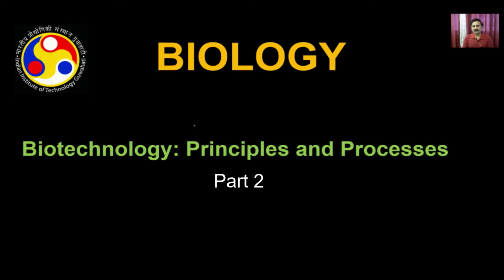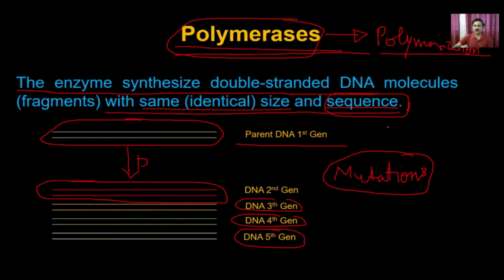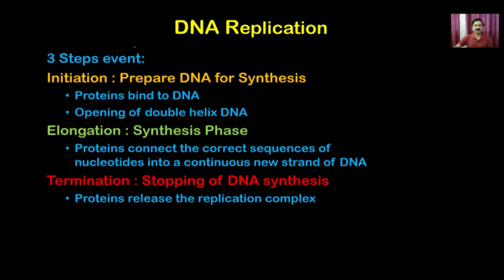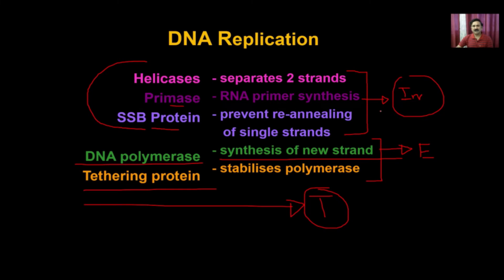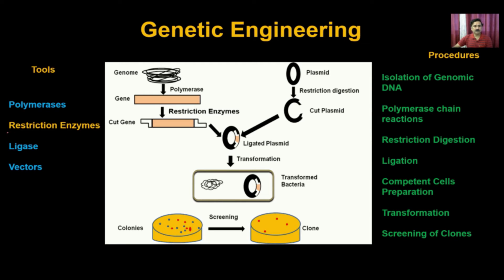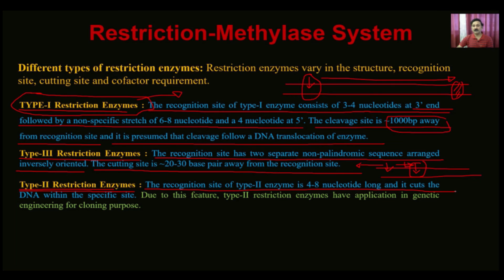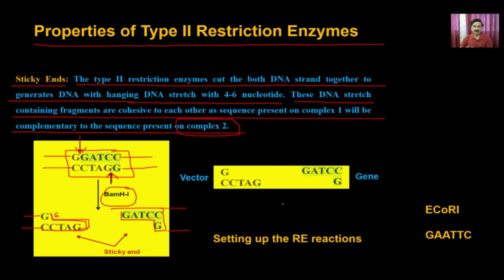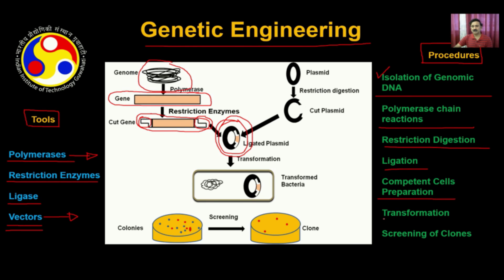Biotechnology: Principles and Processes Part-2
Subject:- Biology
Course :-IIT PAL